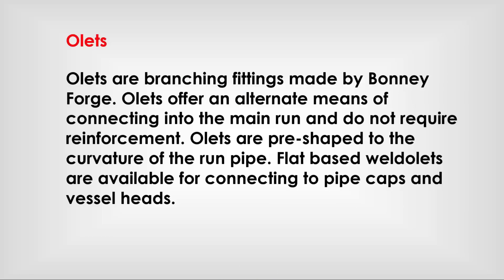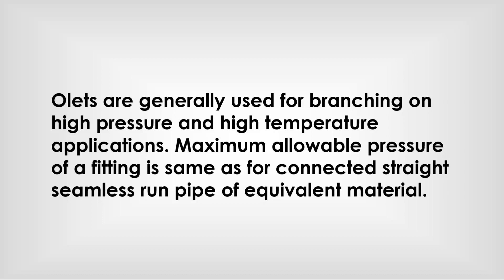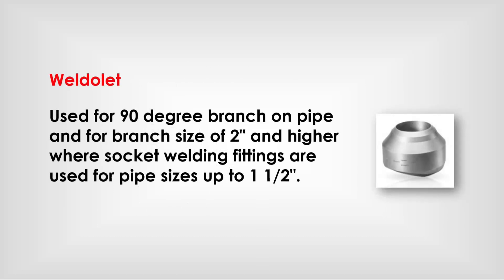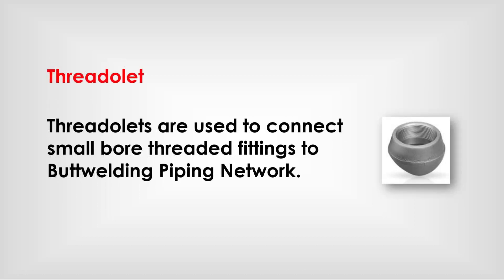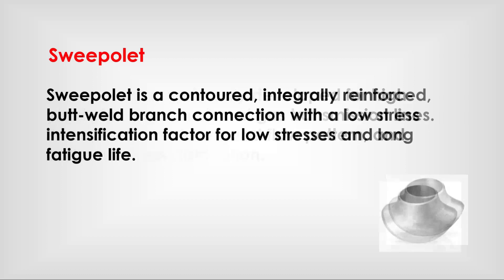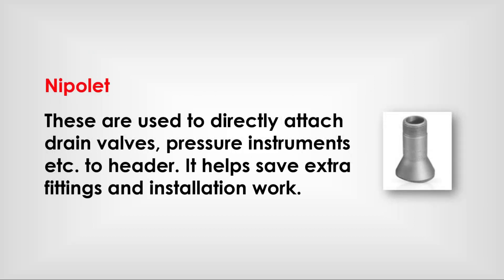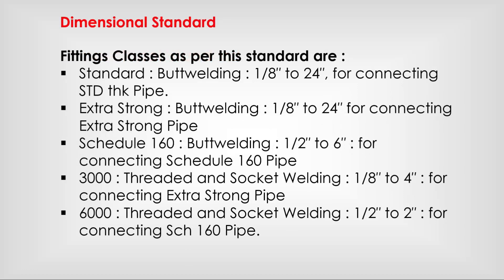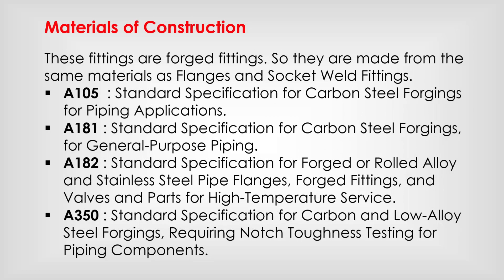OLET - PIPE FITTING